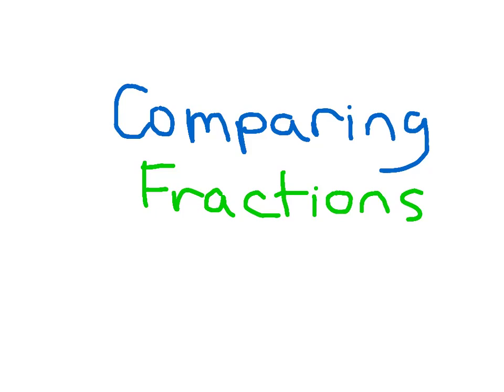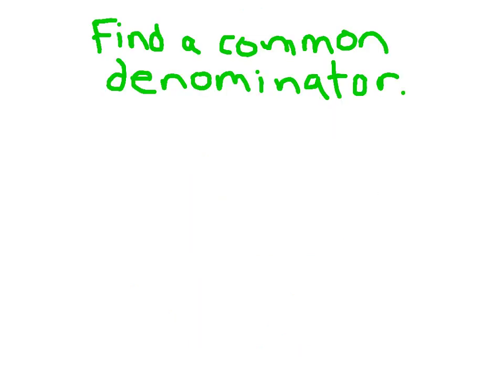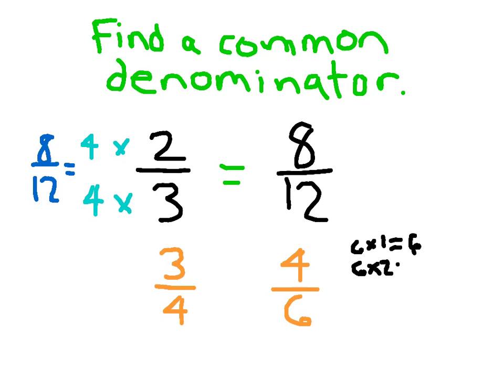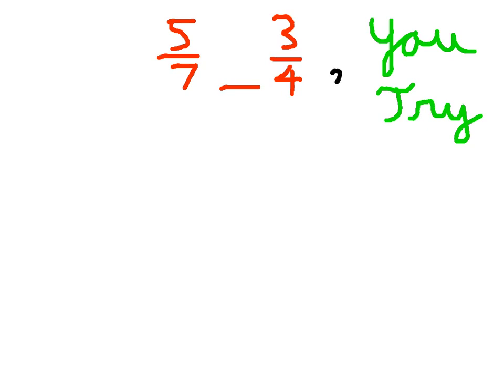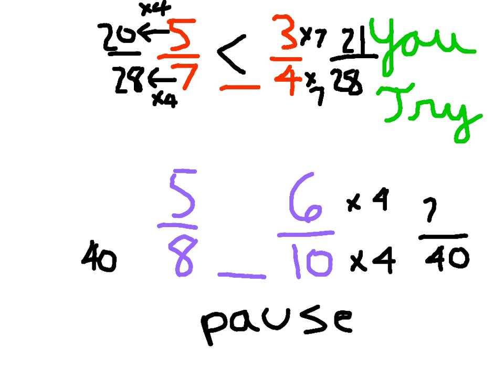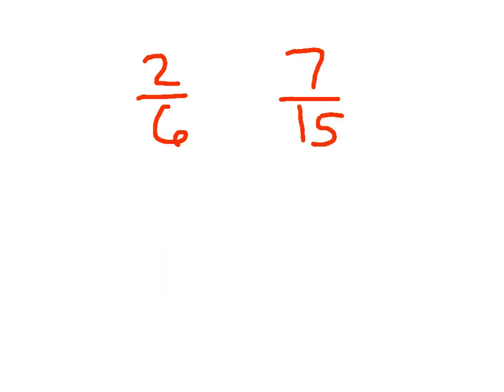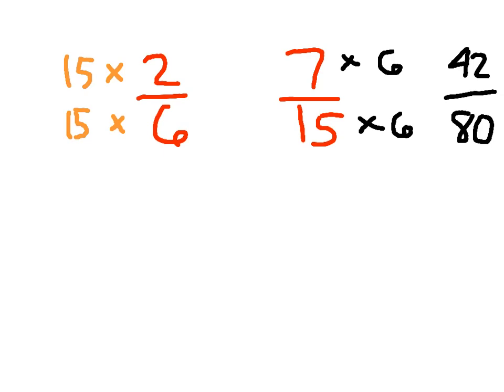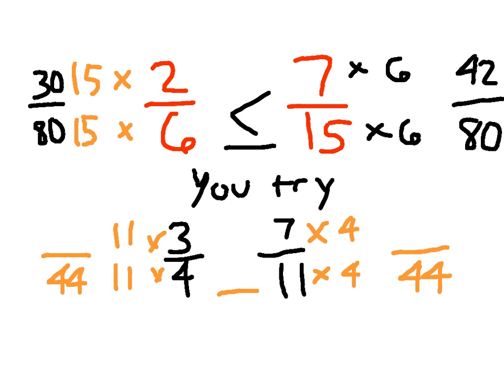Comparing Fractions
This video explains more about how to compare fractions.  For instance, how to compare 2/3 and 3/7, which one is larger than the other one.